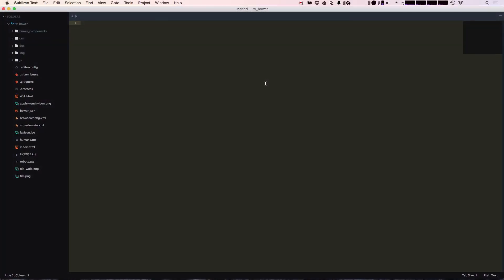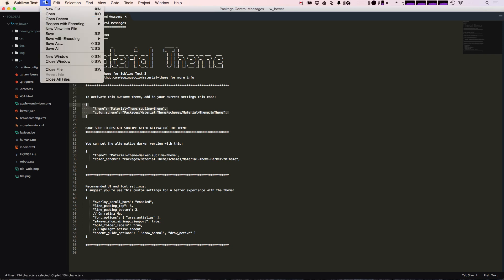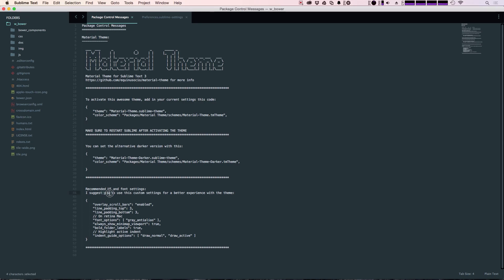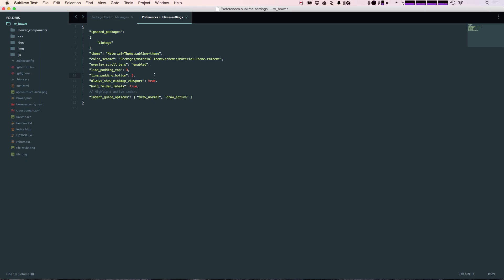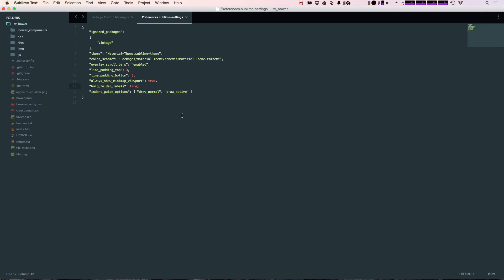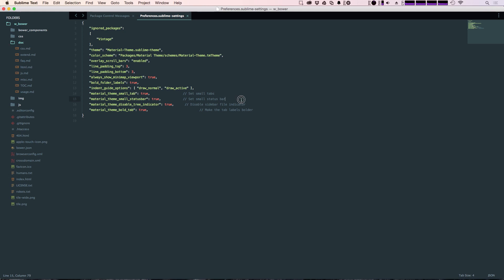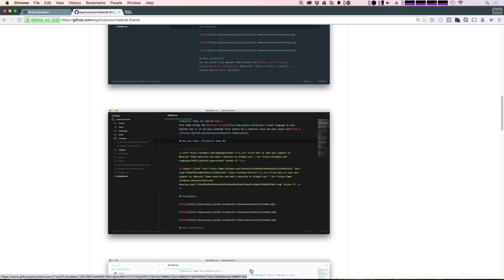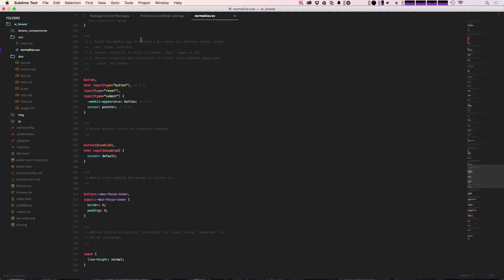Sublime Text Tutorials #23 - Material Design Theme For Sublime Text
Here I show off a great looking Material Design Theme & Color Scheme created for Sublime Text 3